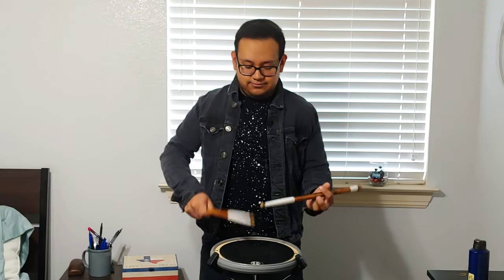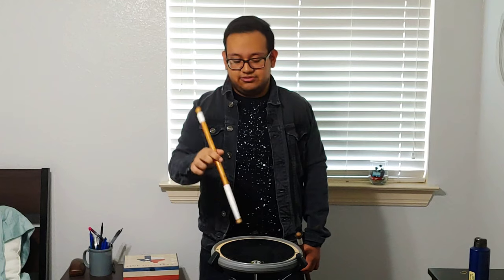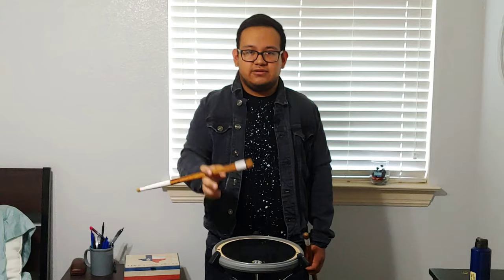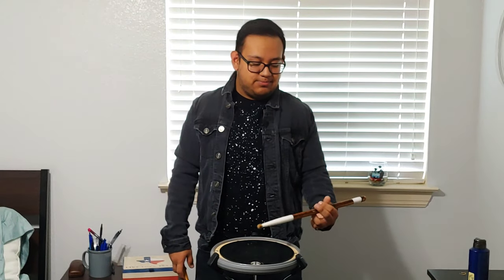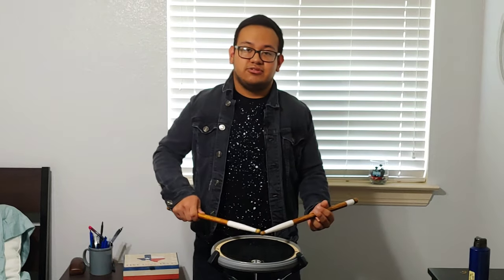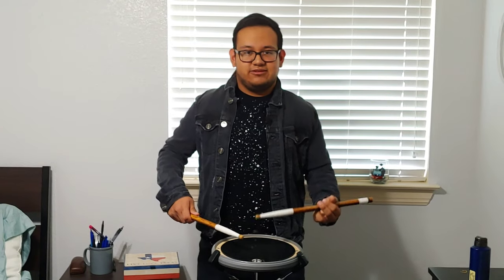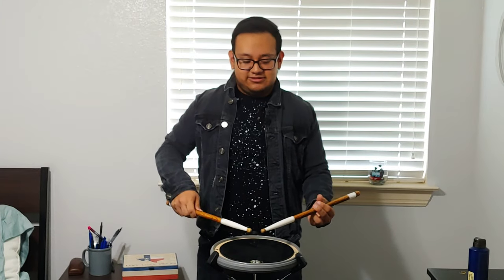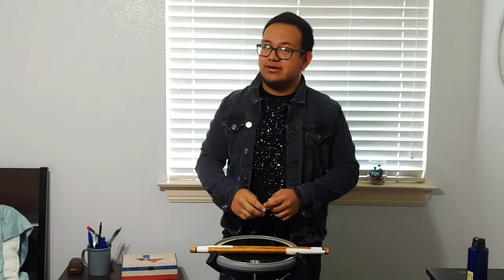BYOS| Stick Trick Tuesday #18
This video was long. I hope you like it and help you,
let me know how i did. TeamBYOS

TimeStamps
0:00 - Intro
0:50 - right hand
5:16 - left hand
8:49 - Spida